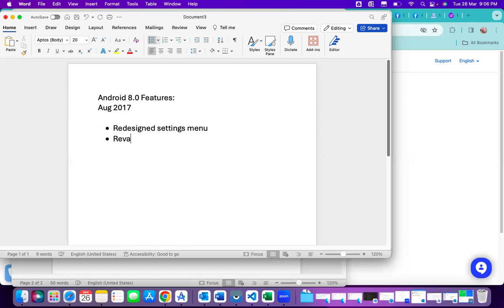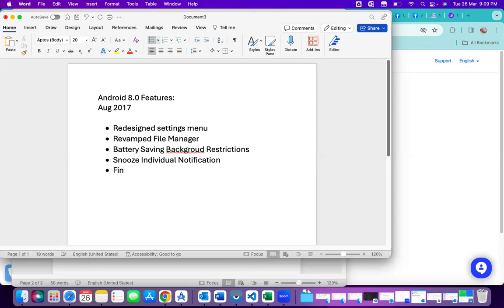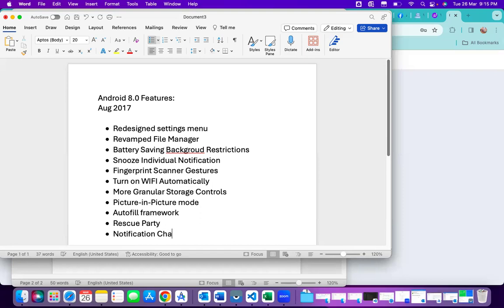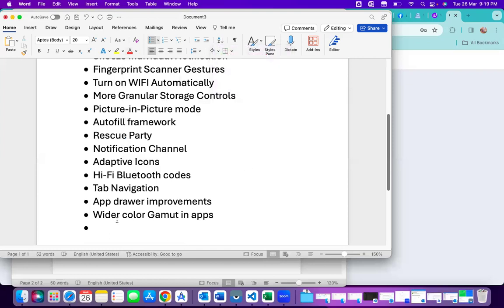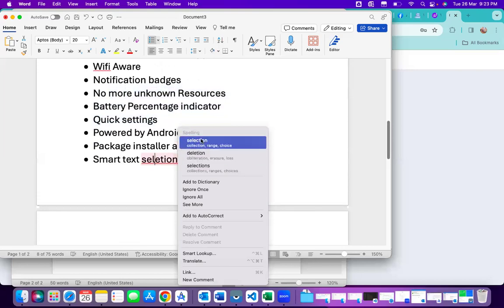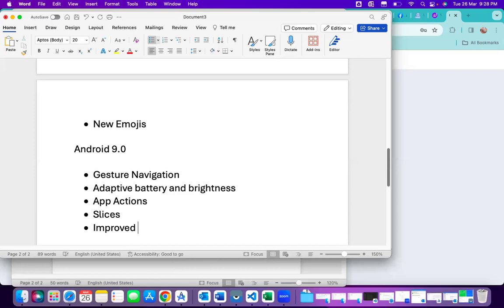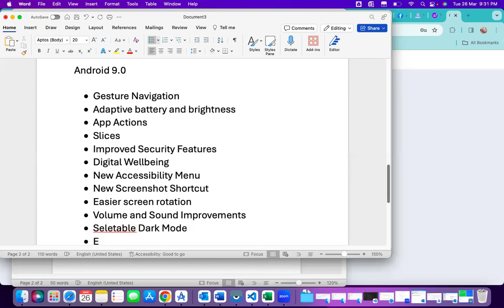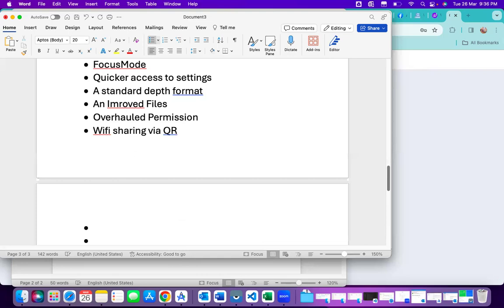Session 4) Android Features from 8-9 Real time Android Course with Kotlin Using AI | AndroIndian